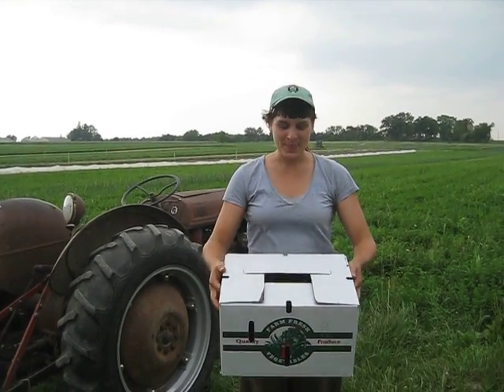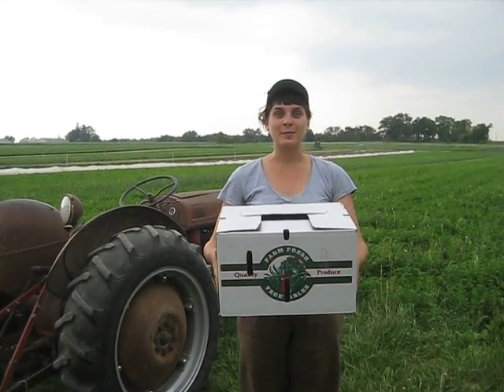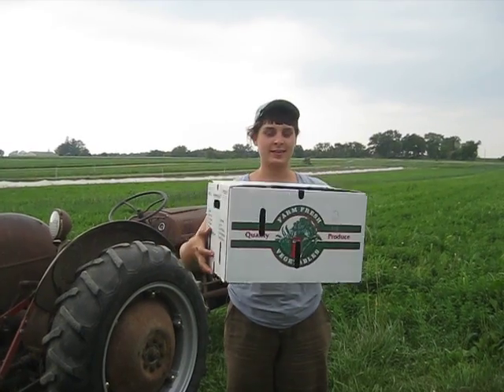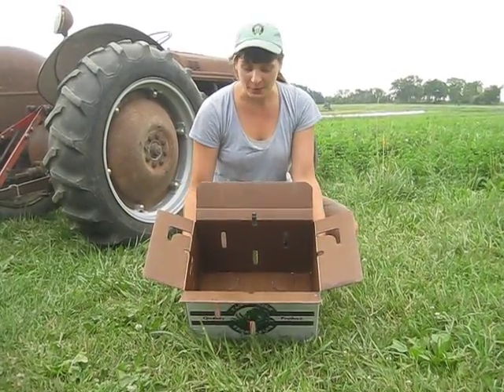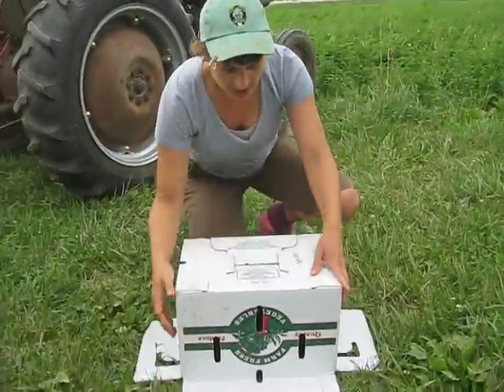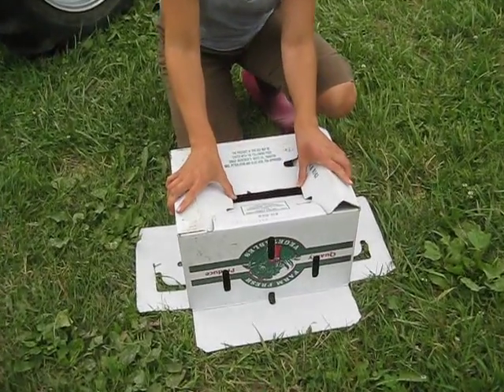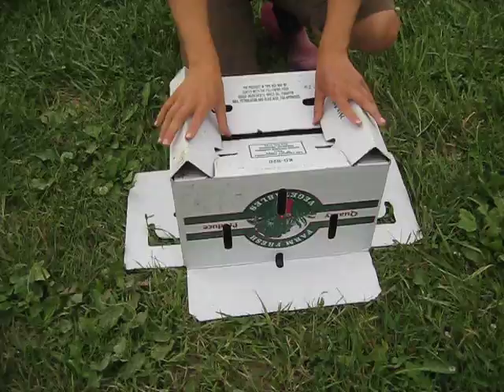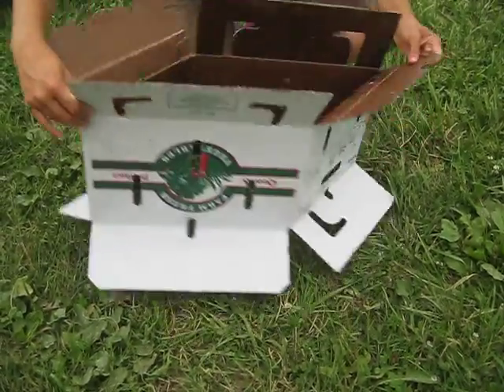How to unfold your boxes.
While not quite as complicated as a sudoku, our vegetable and fruit boxes can be a bit puzzling. Here is a quick lesson on how to flatten these things out with success!